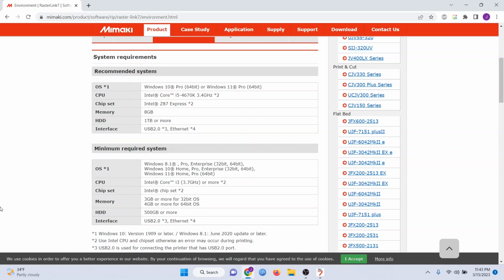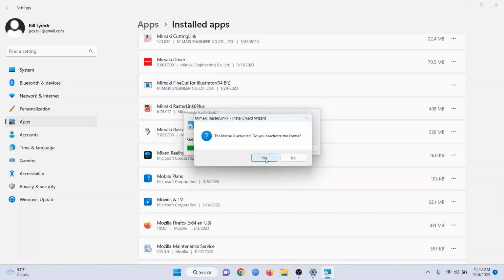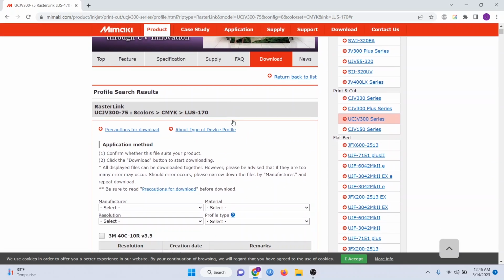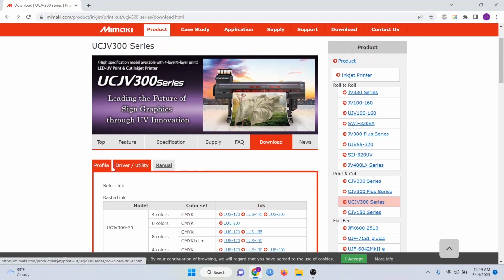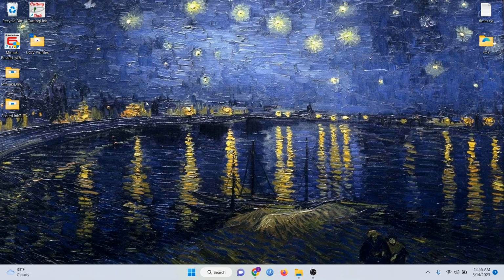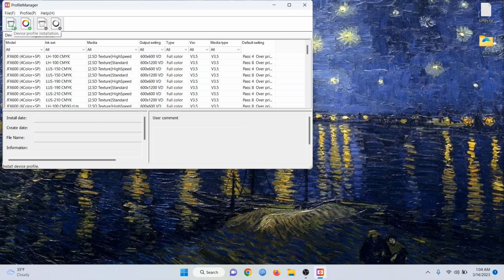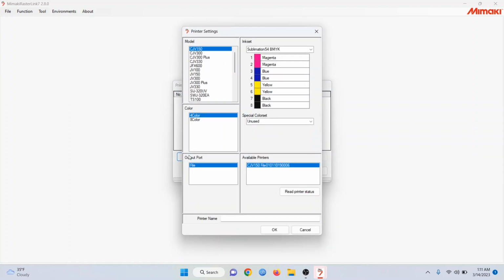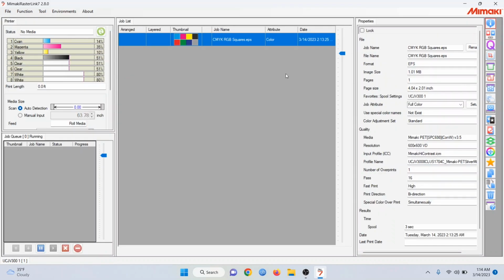How to Install and Uninstall Rasterlink 7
Installing Rasterlink 7, Uninstalling, Device Profile Installation, Driver Installation, Recovering Serial Key, Printer Management. Everything you need to know.

TIMESTAMPS
00:00 Intro and Computer Specifications
01:11 Uninstalling Rasterlink and Finding your License Key
03:36 Downloading Profiles
06:47 Downloading Driver
08:09 Downloading Rasterlink 7
10:19 Adding Profiles with Profile Manager
11:49 Deregister Broken Computer
12:29 Opening Rasterlink 7
13:13 Adding a Printer
14:40 Closing Remarks and Cleaning Up your Work Space